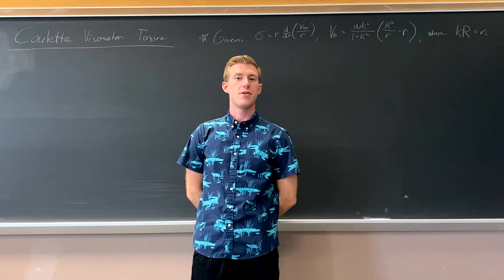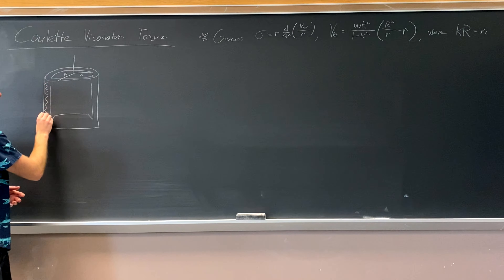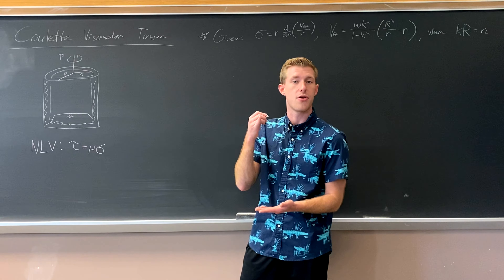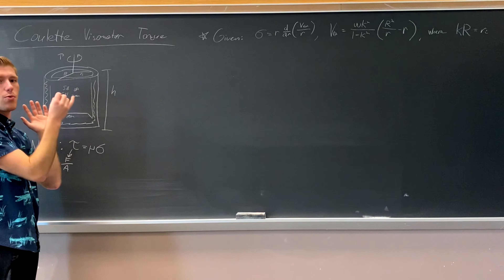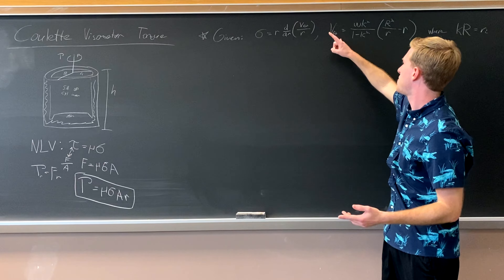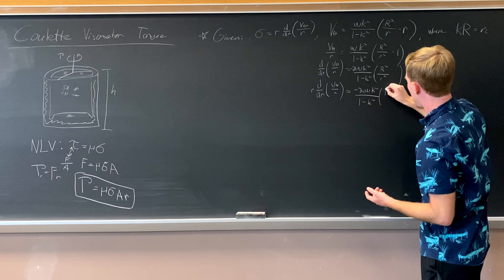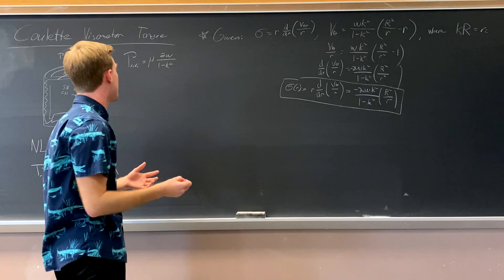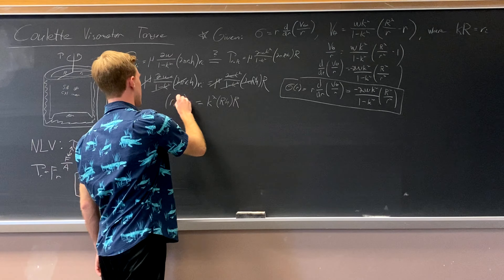HW 1.1 - Couette Viscometer Torque Conservation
Transport I - Homework 1.1

Using calculus to prove that torque is conserved between the inner and outer cylinders of a Couette Viscometer, regardless of the fluid's viscosity. Please ignore that I misspelled both "Couette" and "Viscometer" on the chalk board.